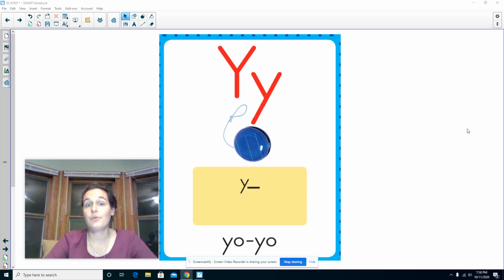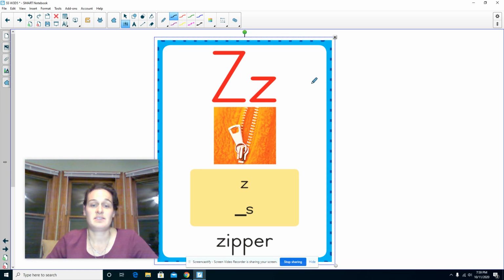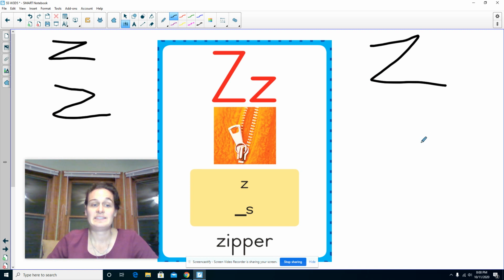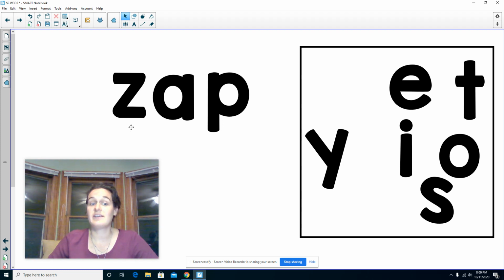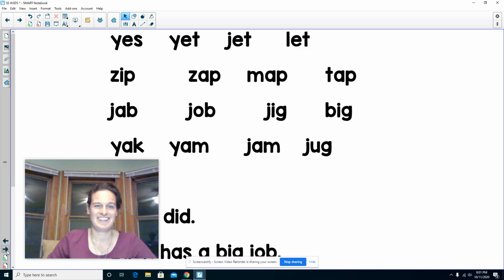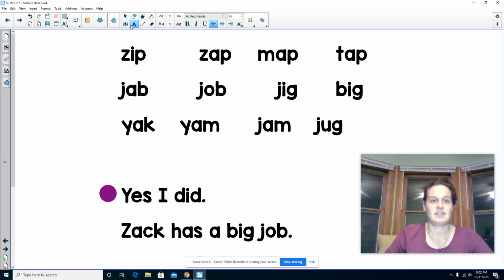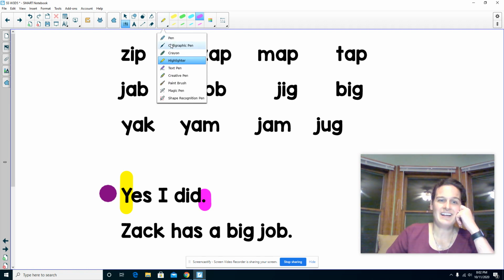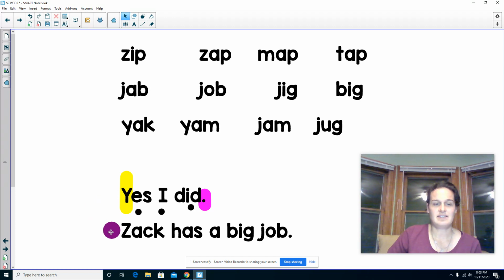October 13 Word Work SS 3.5